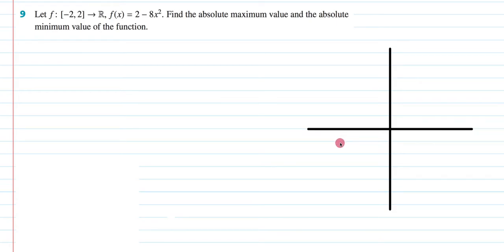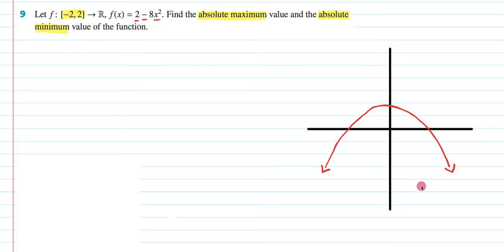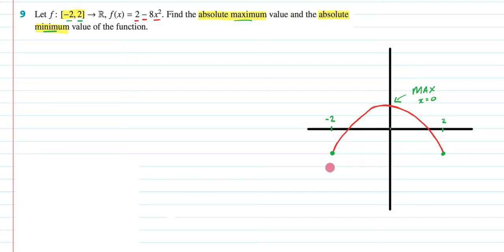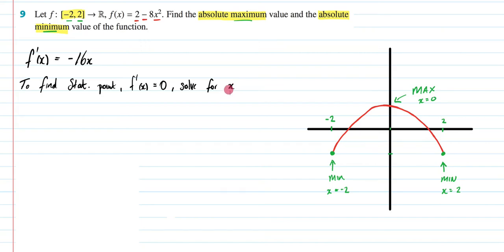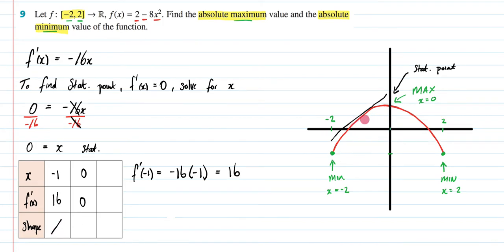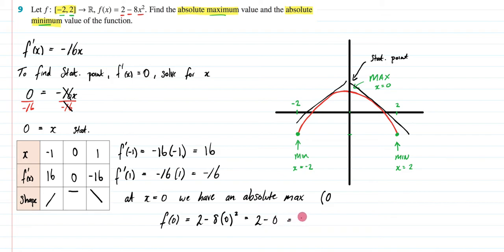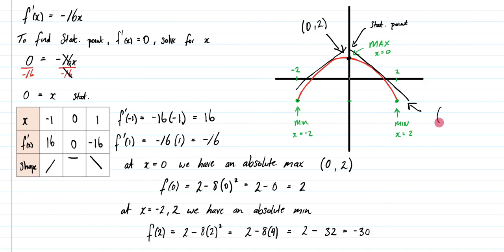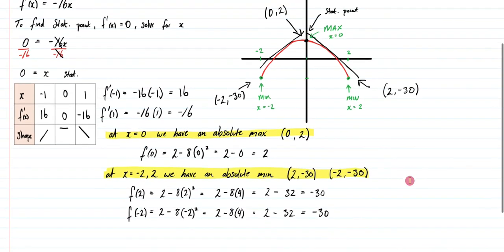18E_9_Absolute Maximum/Minimum